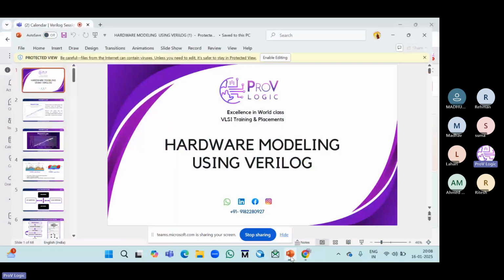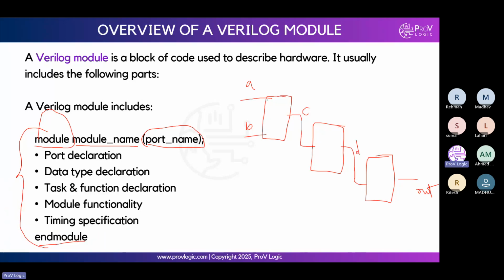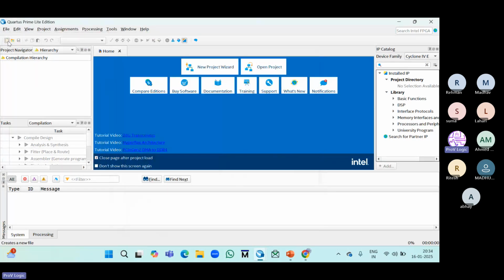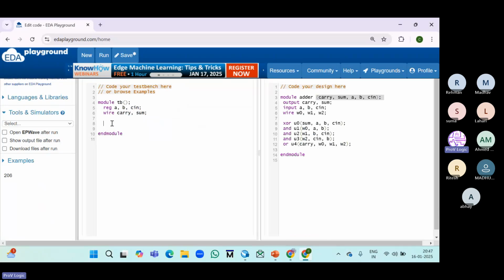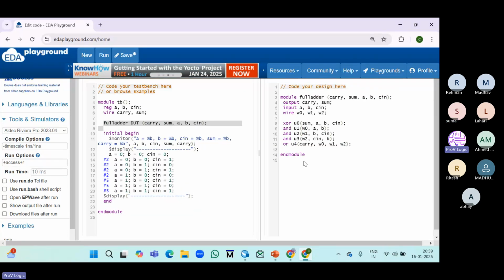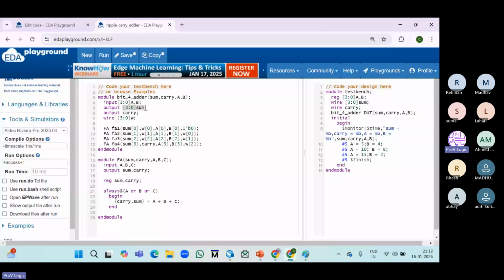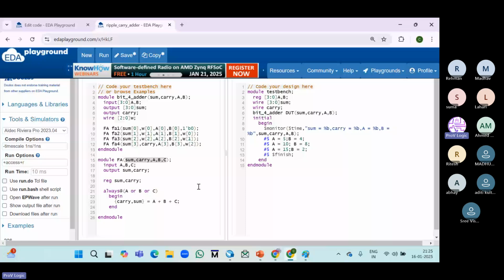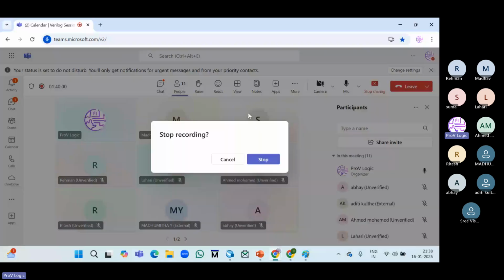Learn Verilog HDL - ASIC Design Verification Job oriented Training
How to learn Verilog HDL ? Tips to crack VLSI Interviews ?

✨ New Year, New Beginnings! ✨
ASIC Design Verification Training + Internship Program

This program is tailored to provide you with industry-relevant skills and hands-on experience to help you land your dream job.
📌 Our Modules Include:
🔹 Module 1: Advanced Digital Electronics
🔹 Module 2: RTL Design Using Verilog HDL
🔹 Module 3: SystemVerilog for Verification
🔹 Module 4: UVM for Verification
🔹 Module 5: Perl Language for Scripting
🔹 Module 6: Projects & Protocols, covering UART, I2C, AMBA protocols (APB, AHB, AXI), and advanced projects like RISC V Processor and DMA Controller, DDR Memory.